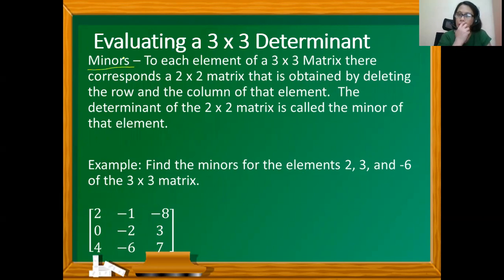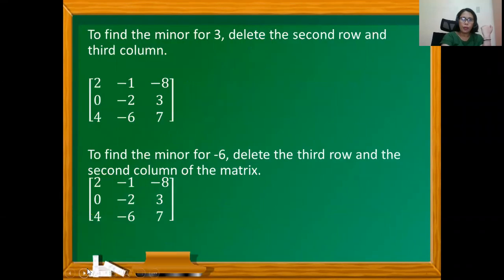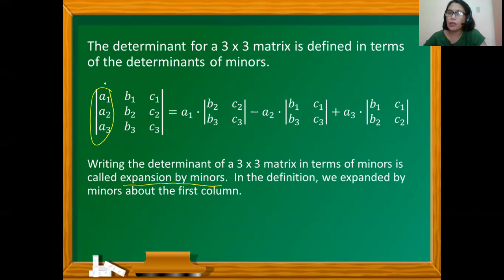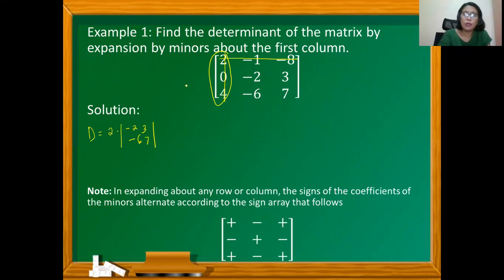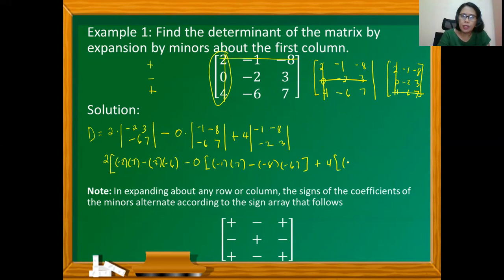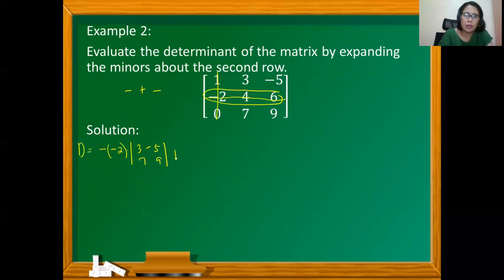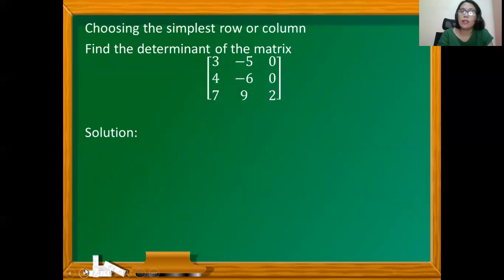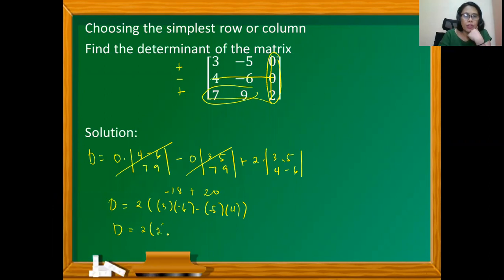Determinant of a 3x3 Matrix